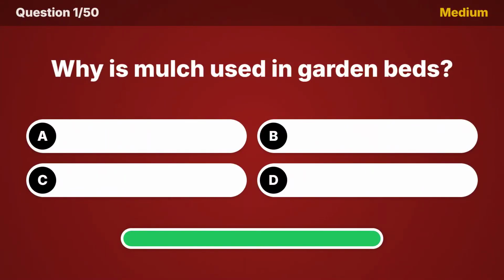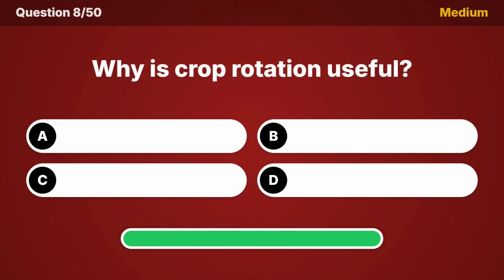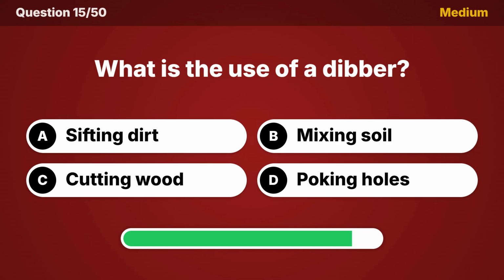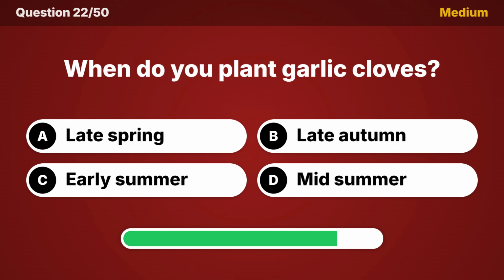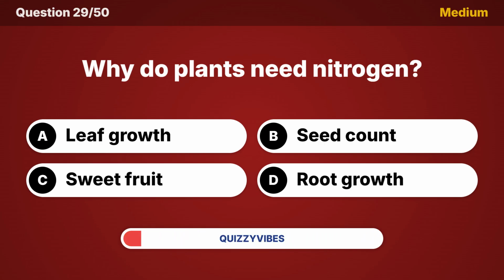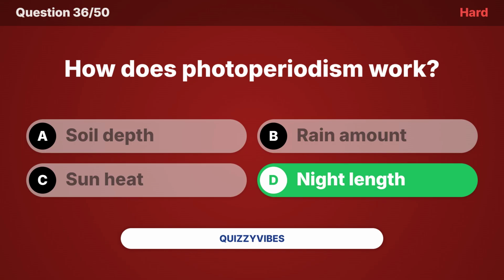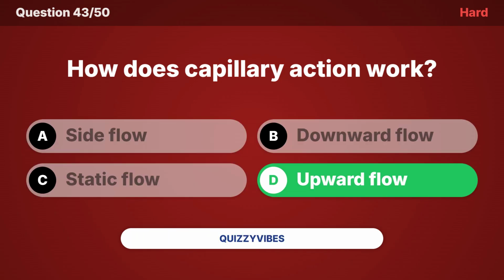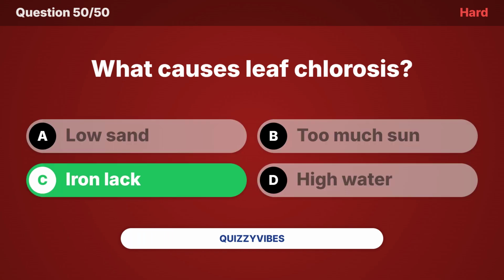Ultimate Home Gardening Quiz 🌿 | 50 Questions to Test Your Green Thumb! 🌻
Think you know everything about plants? 🌿 Test your skills with our 50-question Home Gardening Quiz! 🌻 From soil secrets to flower facts, we cover it all. 🌵 Perfect for beginners and expert gardeners alike. 🏡 Watch until the end to see your score and share it in the comments! ✨ Happy planting! 🥕🌸

HomeGardening GardeningQuiz PlantLovers GardenTrivia GreenThumb PlantParent DIYGarden